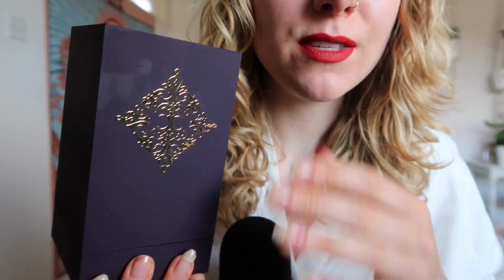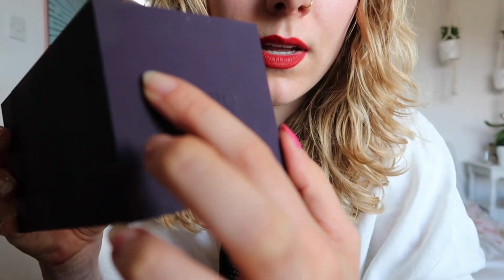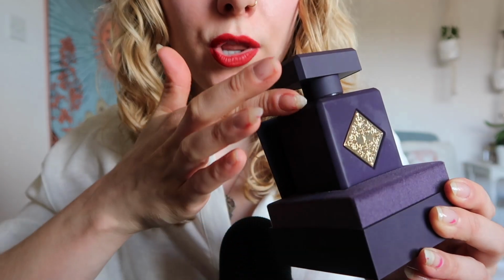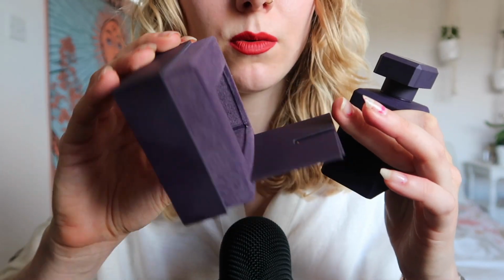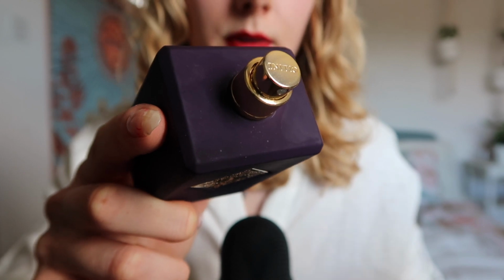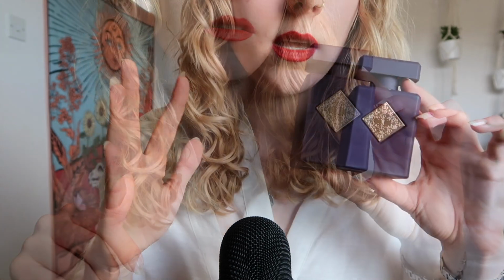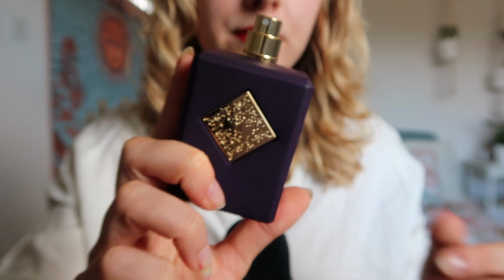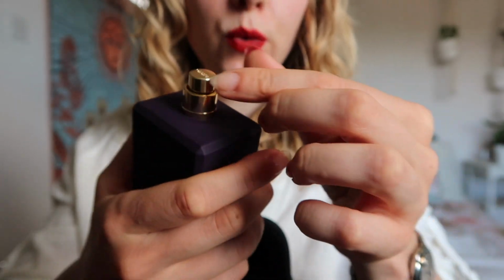Initio Atomic Rose: a sparkling powerhouse (ASMR fragrance review, whispers, tapping)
I'm reviewing the perfume Atomic Rose, a niche luxury fragrance by the house of Initio (creators of perfumes like Rehab, Oud For Greatness, Side Effect, Absolute Aphrodisiac, High Frequency). What an incredible powerhouse of a fragrance! It's sparkling, it's fresh, it's rose, it's hedoine and bergamot. It's dazzling and simply divine. It will turn heads and has been frequently compared to Delina by Parfums de Marly.

The longevity and sillage are out of this world!